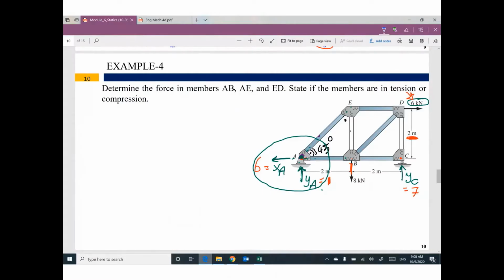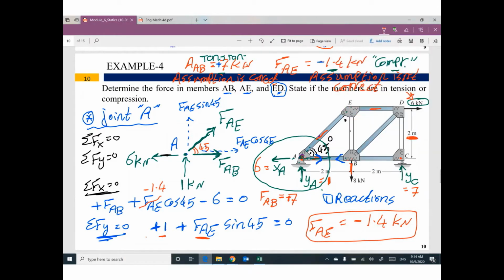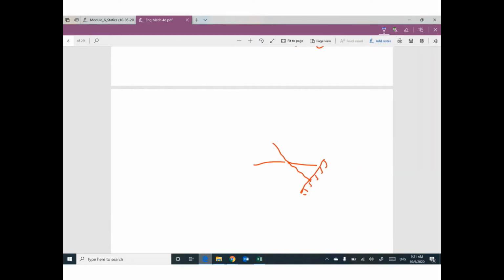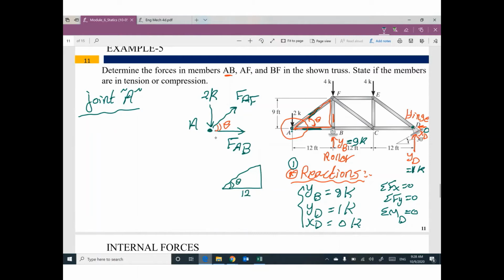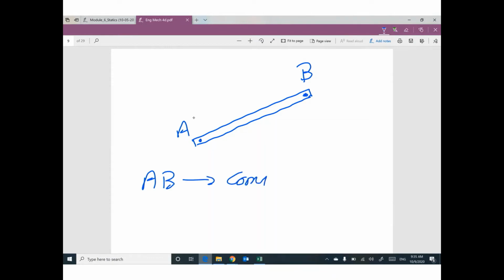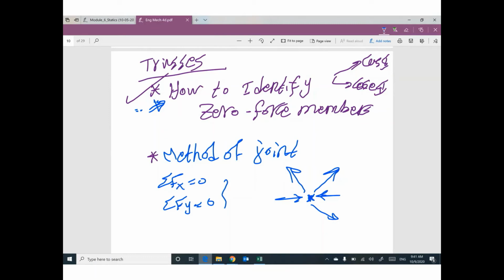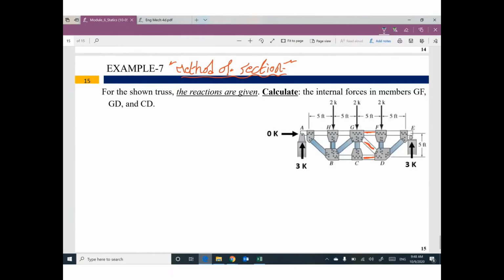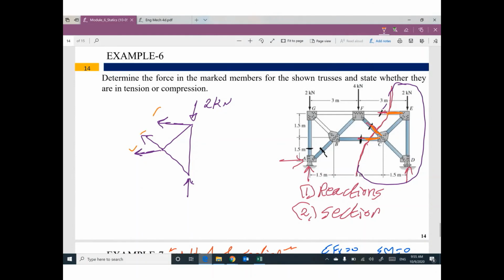Analysis of trusses part -3/4-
Analysis of trusses using the method of section.